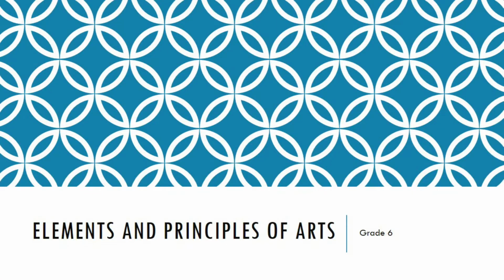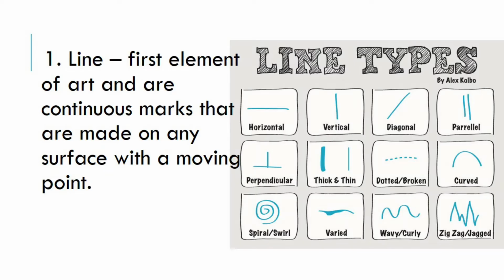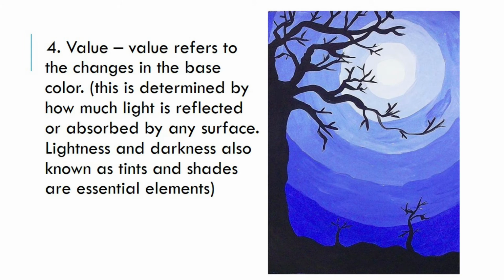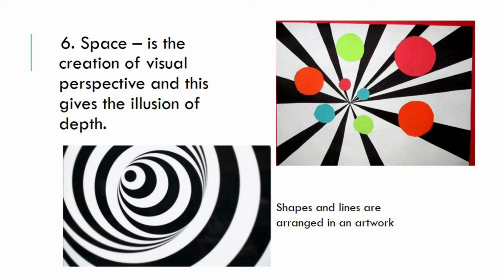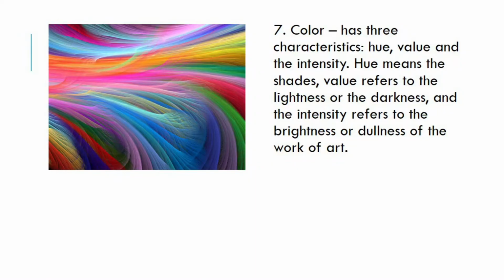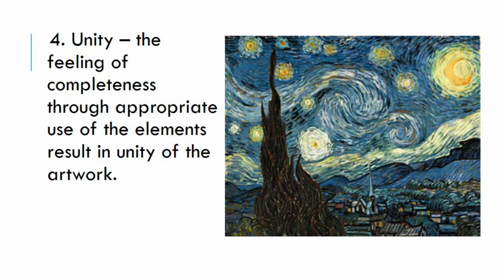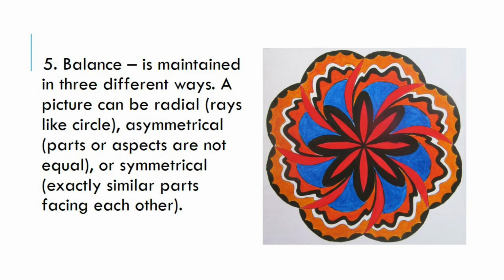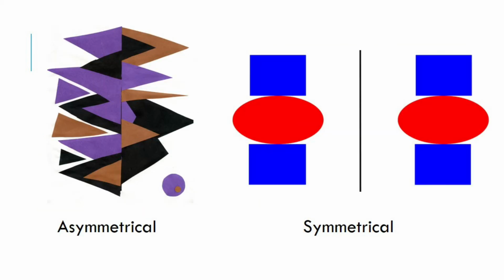ELEMENTS AND PRINCIPLES OF ARTS GRADE 6